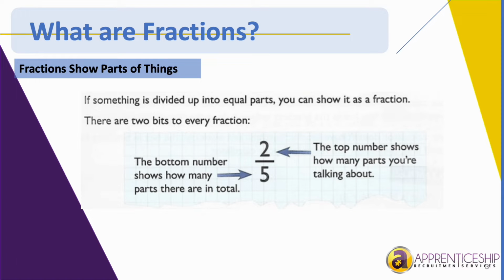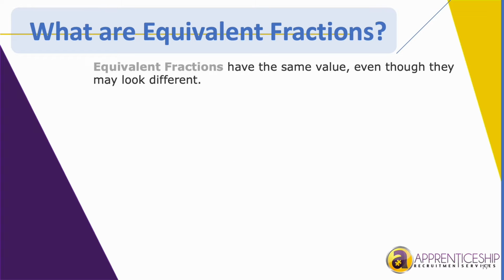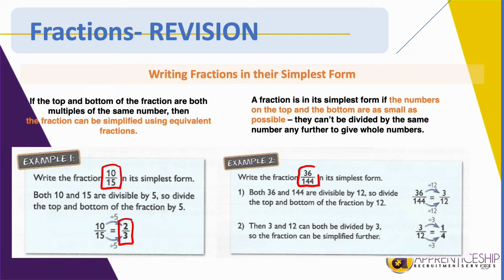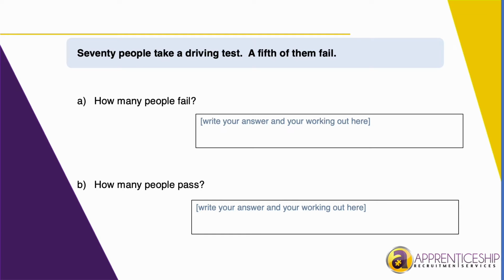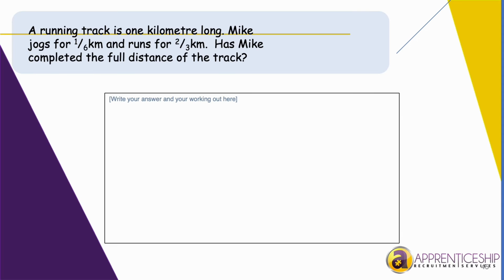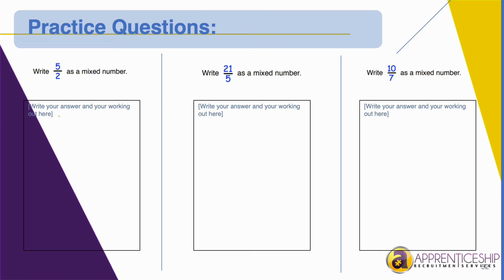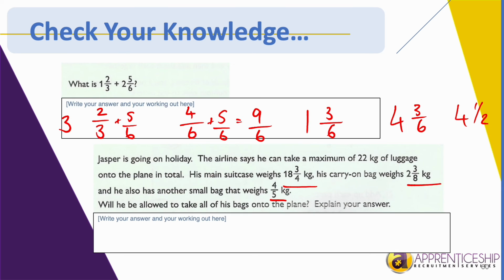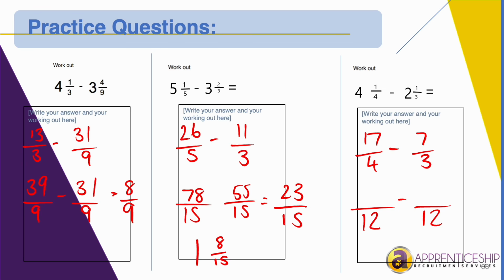Fractions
Functional Skills support video looking at
-What are fractions
-Equivalent/Simplifying Fractions
-Adding and subtracting fractions including improper and mixed fractions